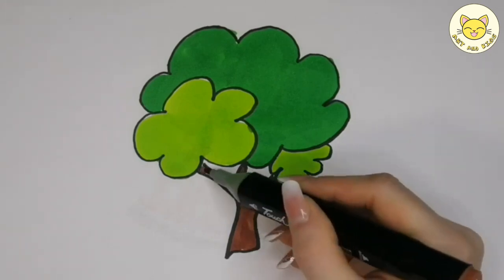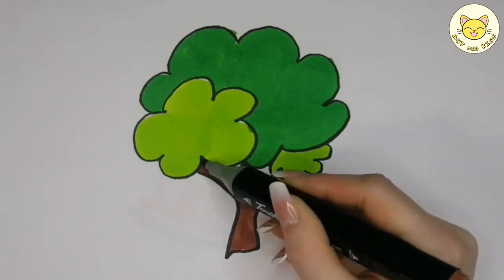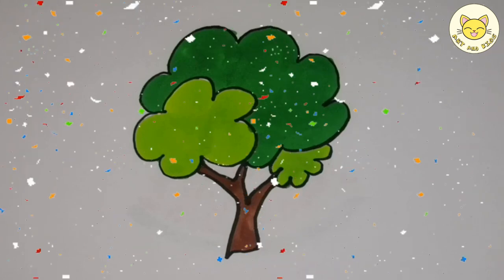How to draw a tree step by step Beautiful Tree Easy Drawing for kids